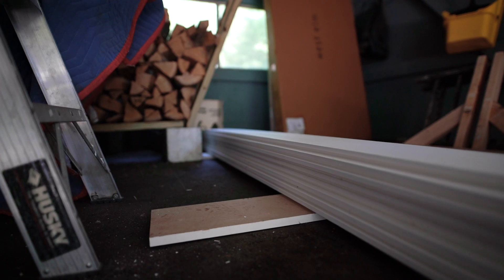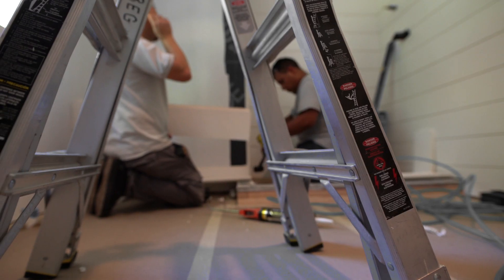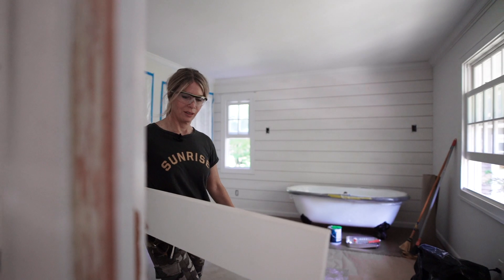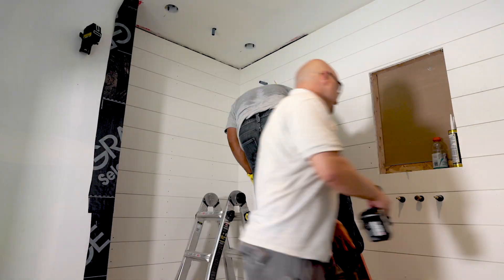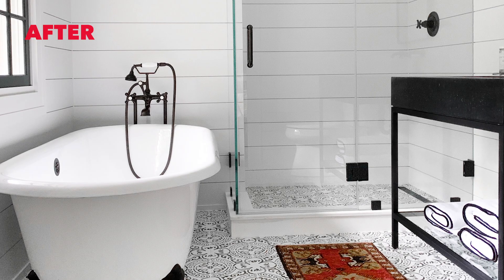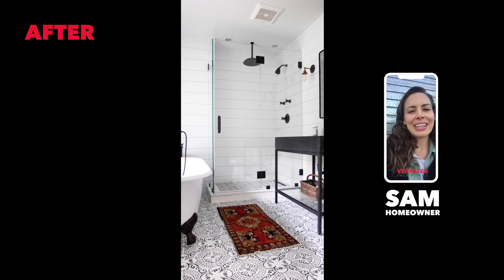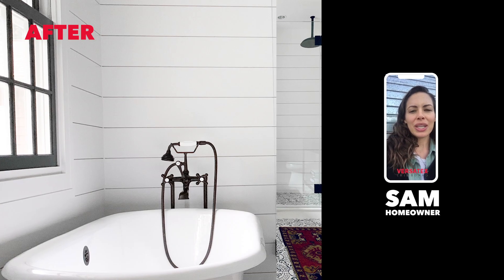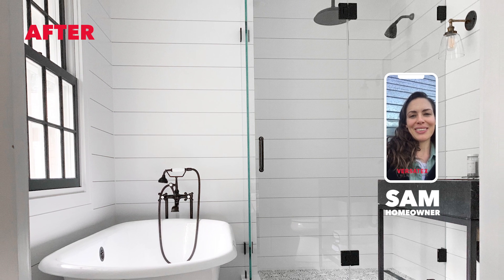SHIPLAP IN THE SHOWER! with KELLY + CO DESIGN and VERSATEX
LOVE Shiplap?  Who doesn't?  We wanted to put it into a new bathroom re-do, but you can't really use wood in the bathroom...it rots and mildews--not a good combo.  So we reached out to VERSATEX and they showed us how to do it.  Check it out!